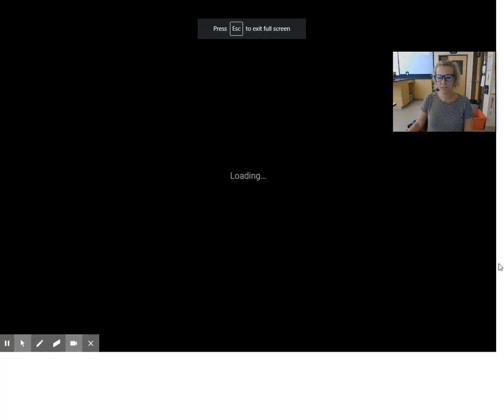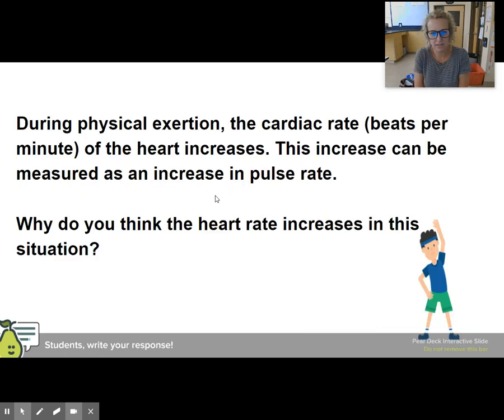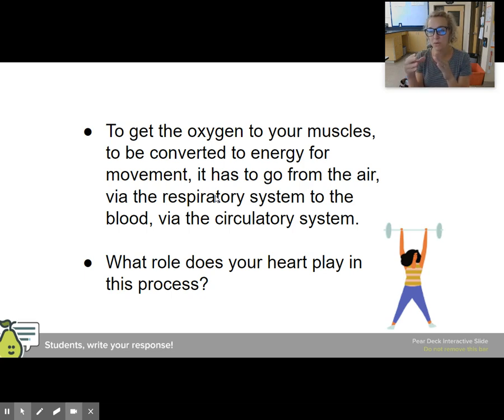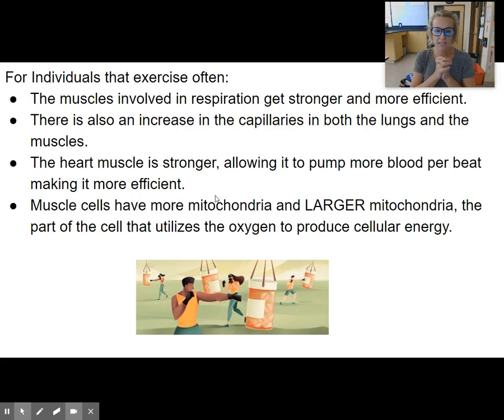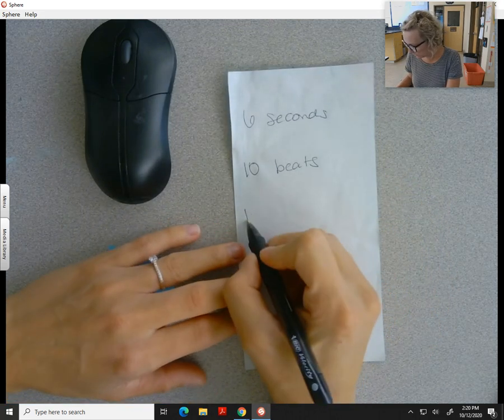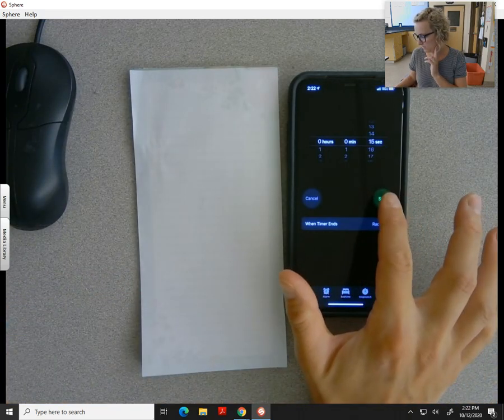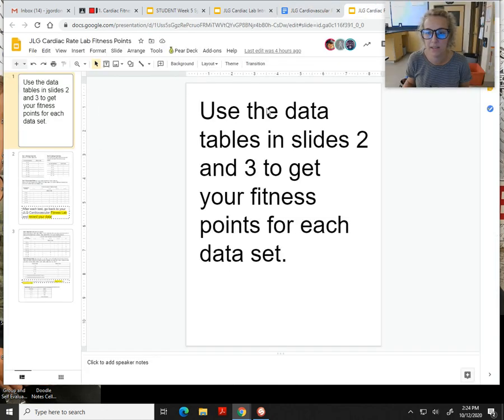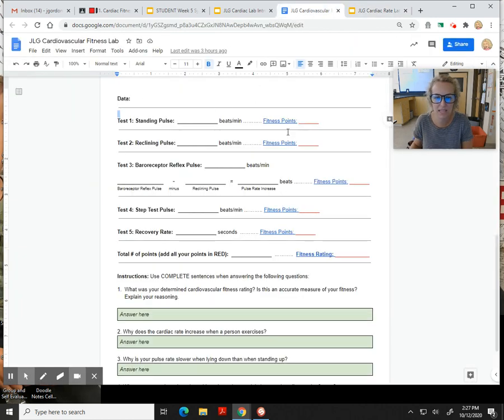Biology Oct 12, 2020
Overview of Cardiac Fitness Lab